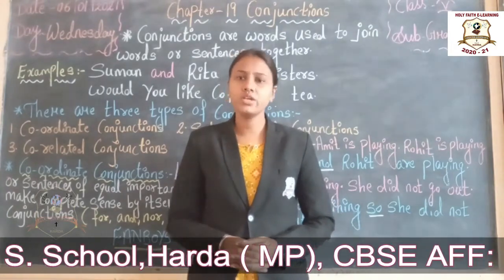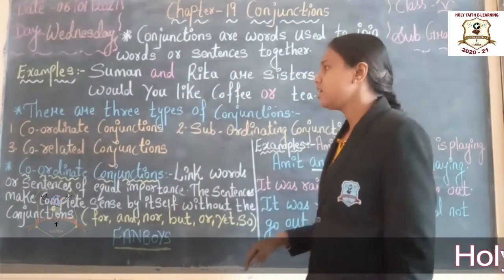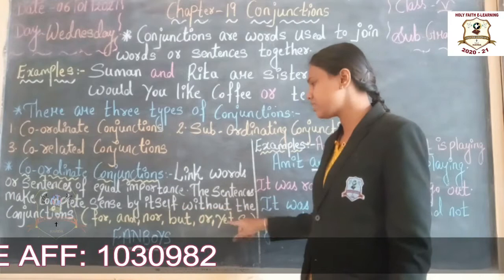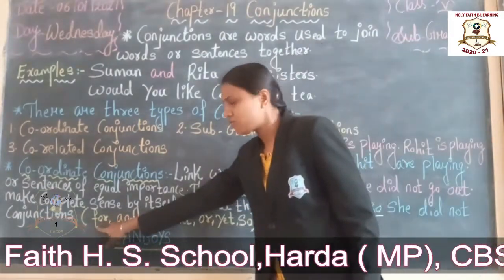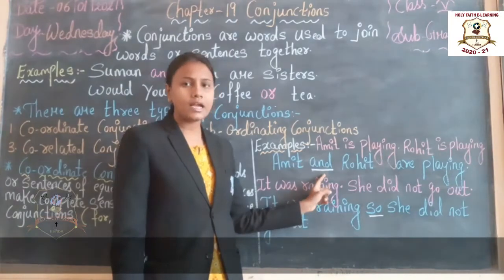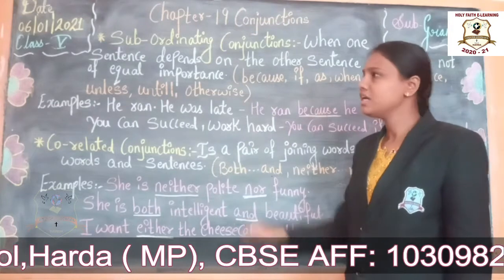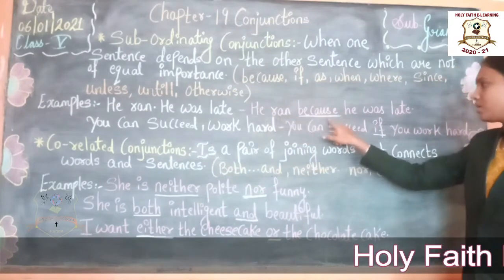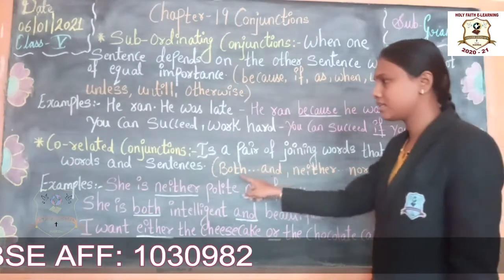CONJUNCTIONS {CLASS V ENGLISH}